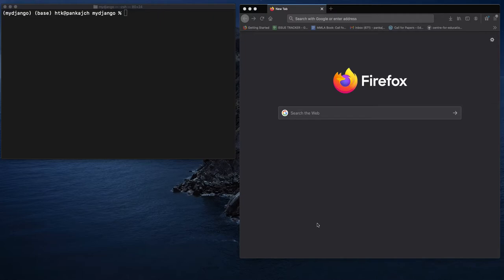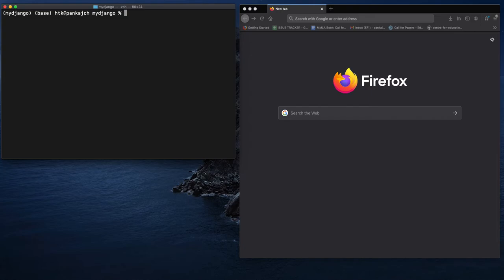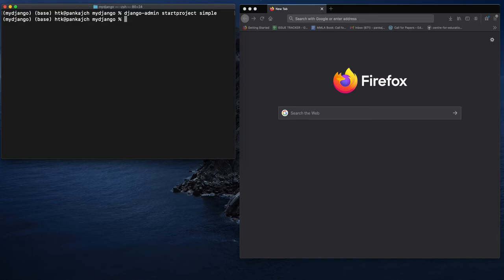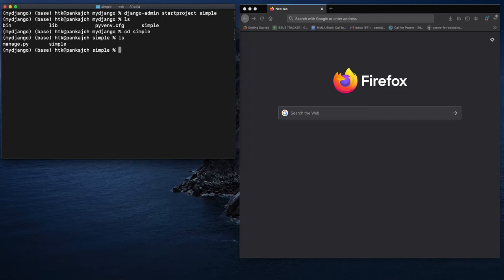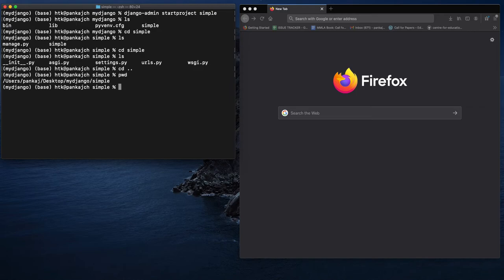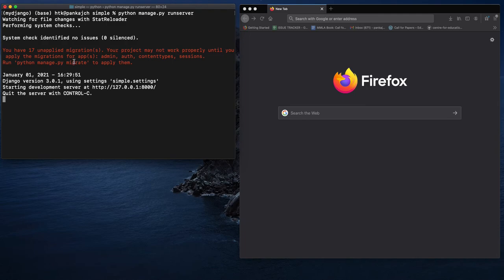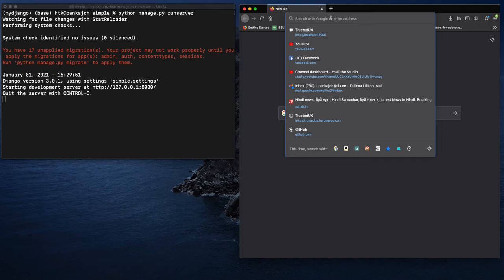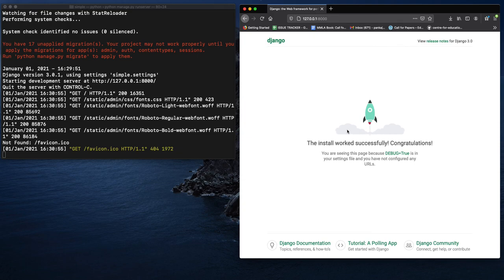Django #2: How to create and run first Django project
This is second video in Django series. This video will show you steps to create your first project and run it.